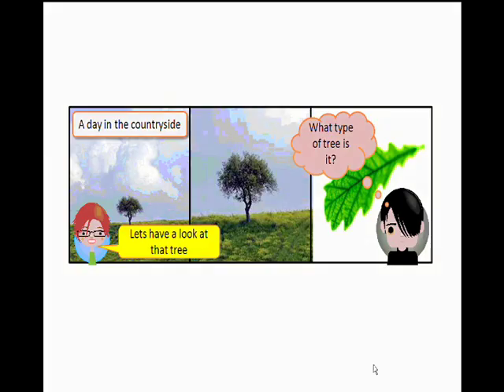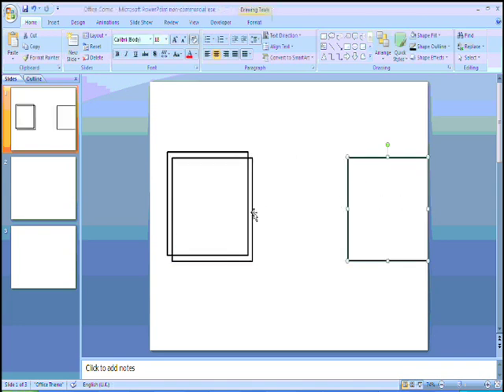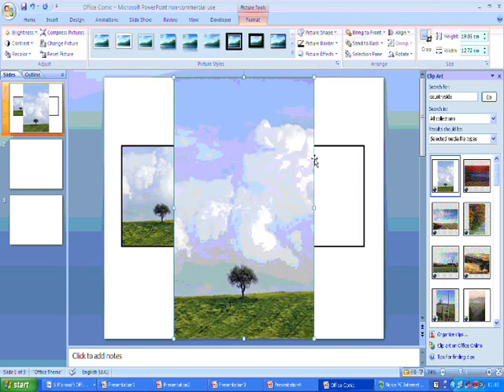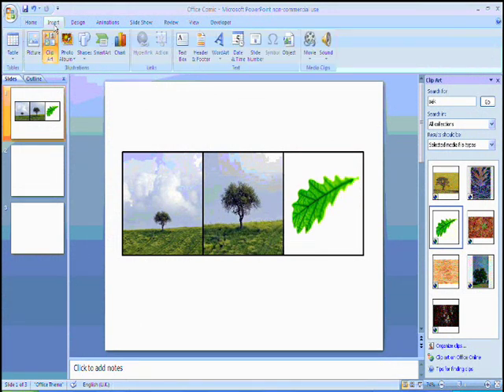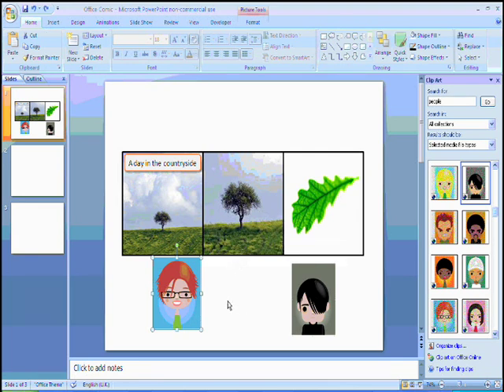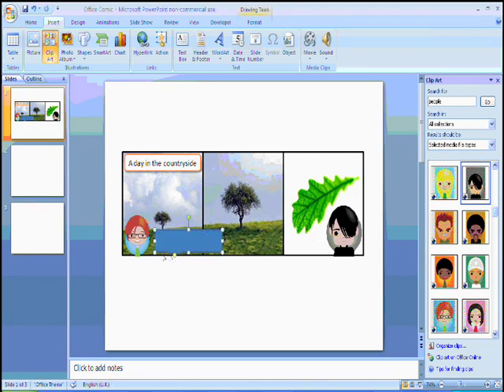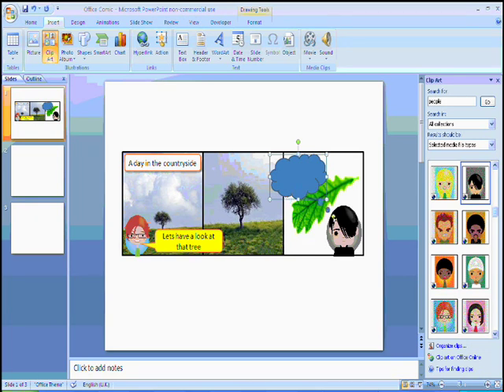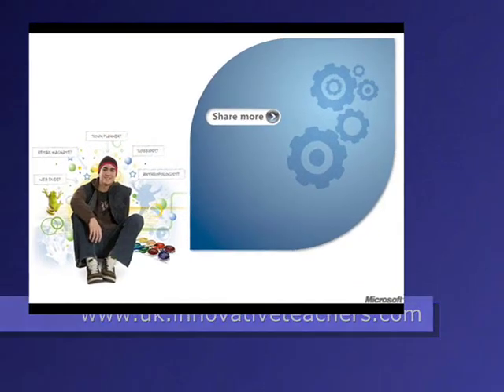Using PowerPoint to make comic books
How to create comic books using the features of PowerPoint.